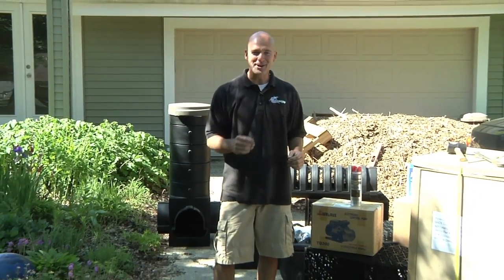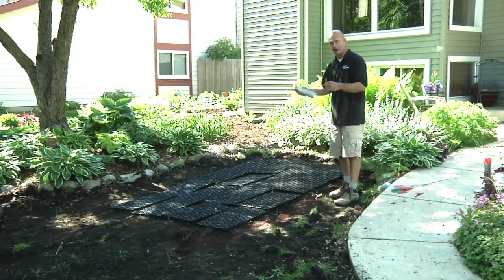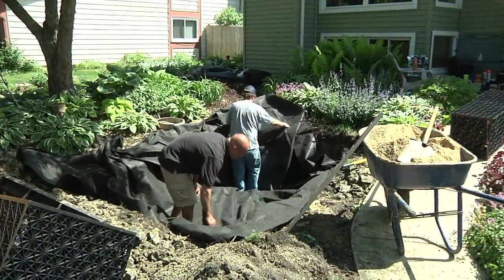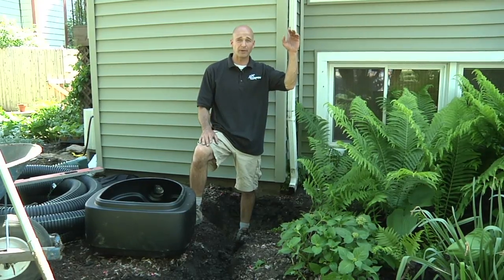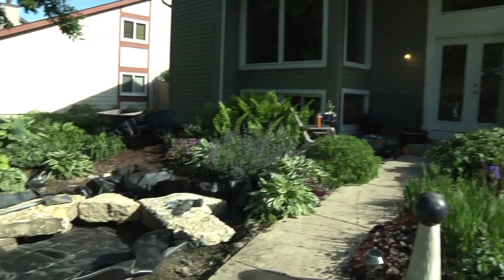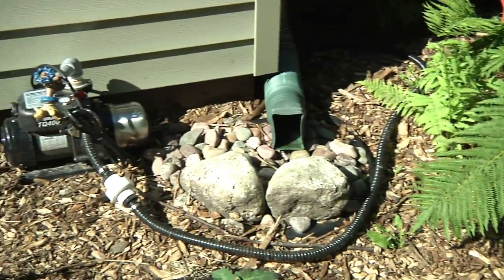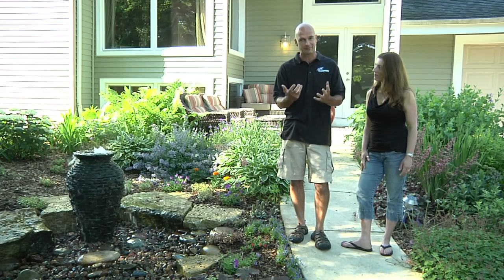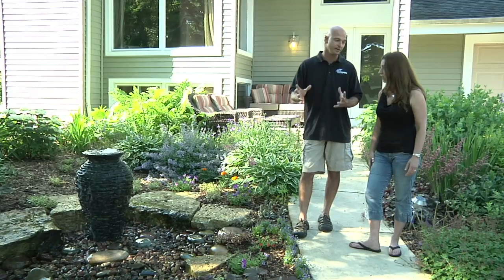How To Install a RainXchange Rainwater Harvesting System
- Ed Beaulieu, chief sustainability officer at Aquascape, describes the installation of a rainwater harvesting project at the home of gardening author, Shawna Coronado.